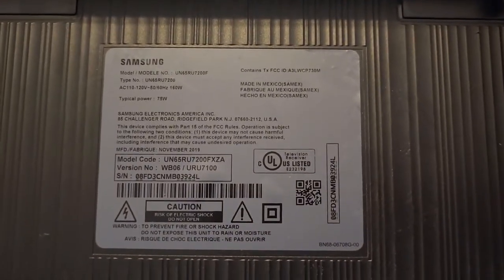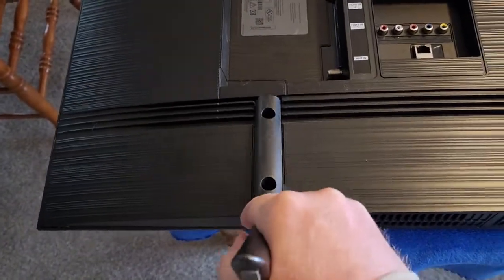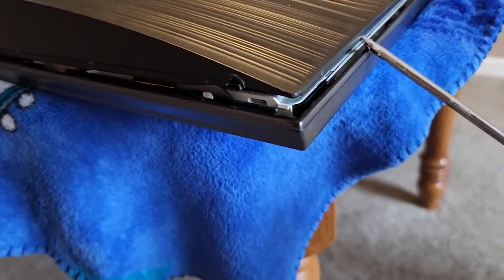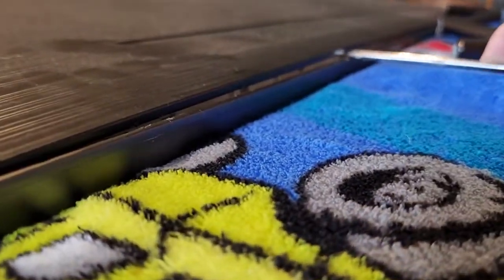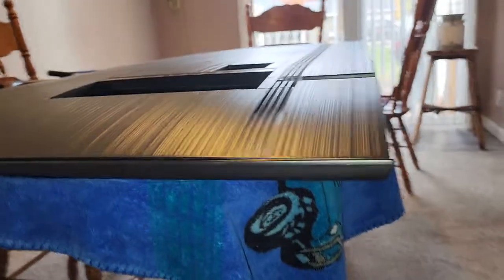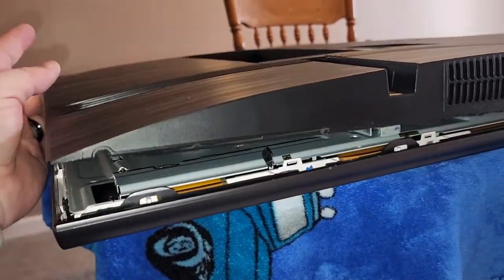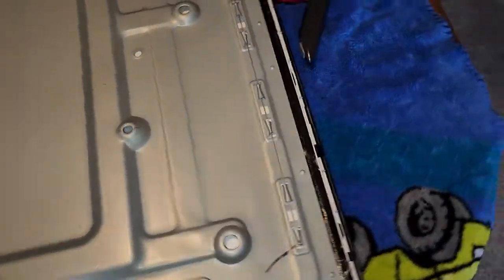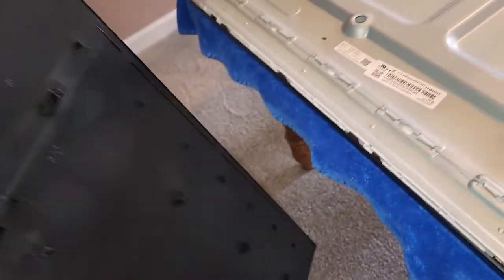Taking apart a Samsung TV UN65RU7200F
I'm sorry its not a professional video, just thought I'd video it as i was taking it apart in real time.  I'm taking apart our Samsung UN65RU7200F TV because it won't turn on.  The red power light will not come on.  I tested the power cord and tried a different outlet, so I'm taking it apart because I want to see what it looks like and would like to fix it.  I will post another video of taking the power board out because I'm ordering a new one to see if that fixes it.  This TV has a power board and video board as you will see.